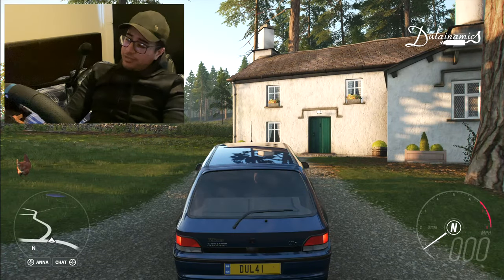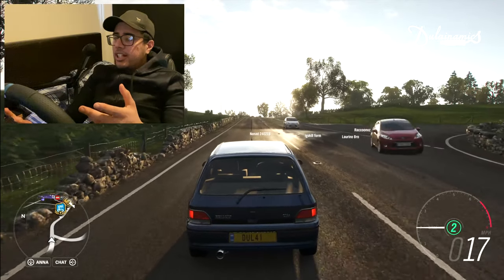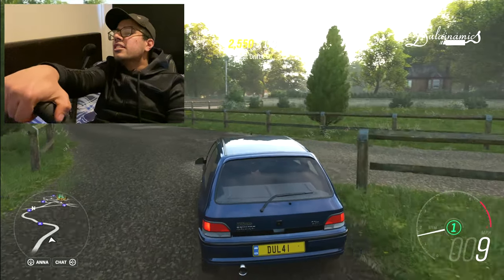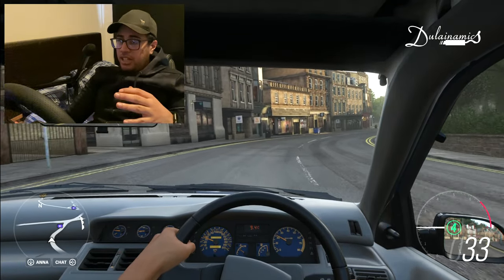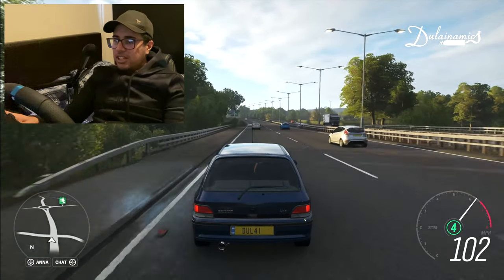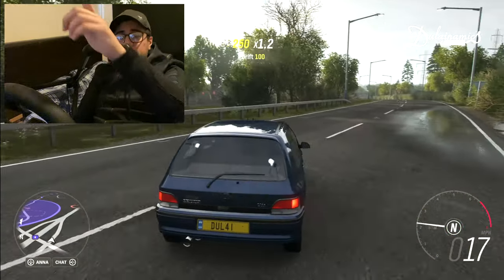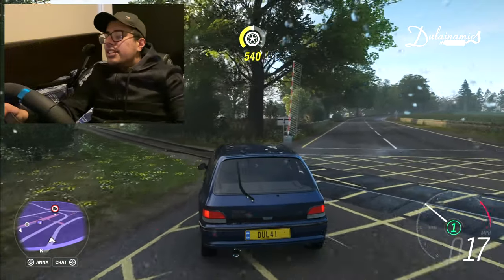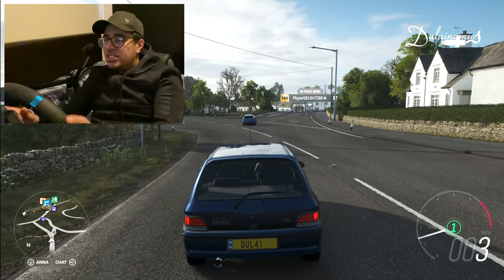Renault Clio Williams (1993) | Forza Horizon 4 - Steering Wheel + Gear Shifter Gameplay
A Classic Car, the Renault Clio Williams from 1993. Driven with the Logitech G29 Steering Wheel and Shifter on my Custom Gaming PC.

Equipment:
iPhone 11 Pro
Custom PC
Samsung Monitor
Logitech G29 Driving Force + Shifter
A Stand

Top Cars In My Garage:
Audi RS3 (8P)
Quadro V-Tech
Mercedes Benz c63 AMG
Mercedes Benz C63s AMG
Mercedes Benz A45 AMG
BMW M4 GTS
Bugatti Chiron
Lamborghini Aventador
Lamborghini Hurracan
Nissan Skyline GT-R
Golf R
Golf R32

Feel Free to Inbox Me!